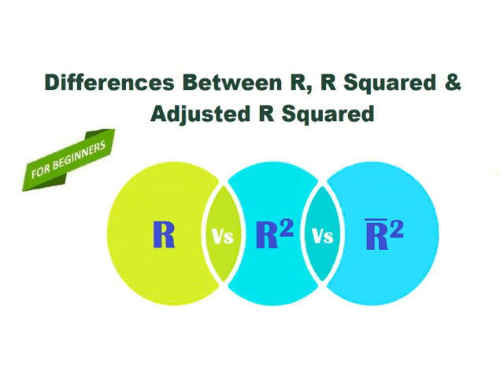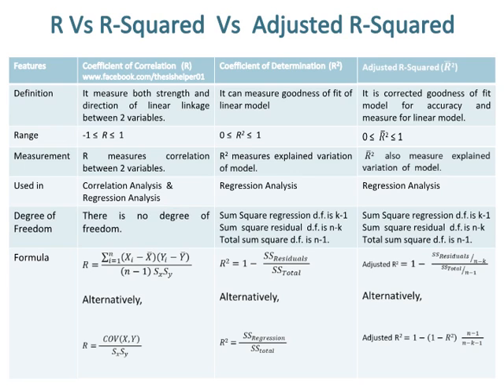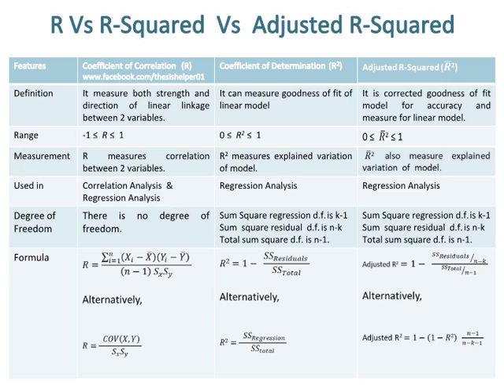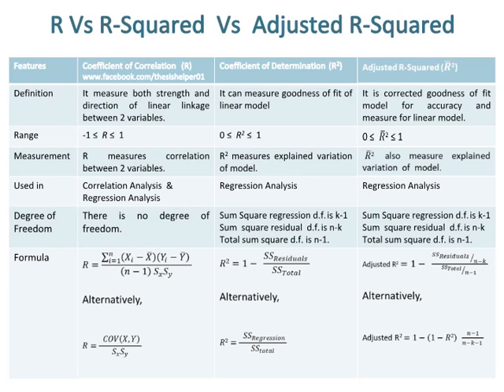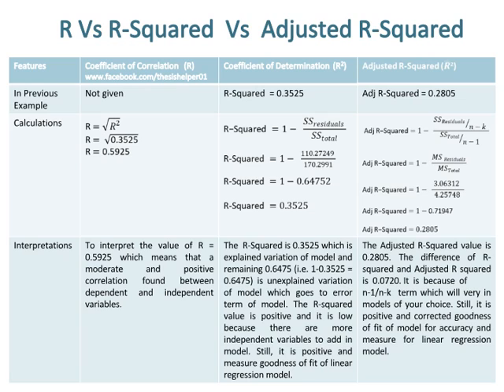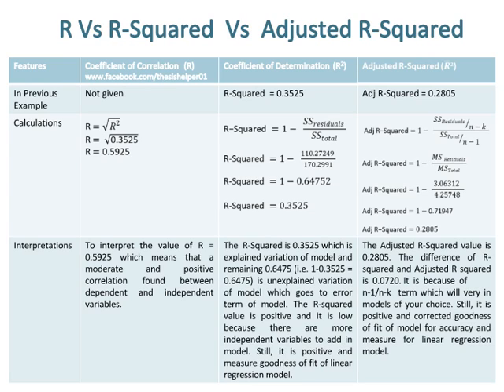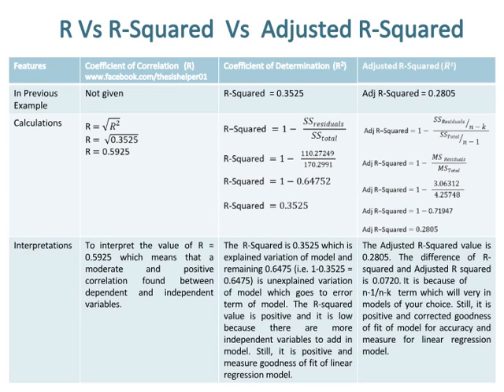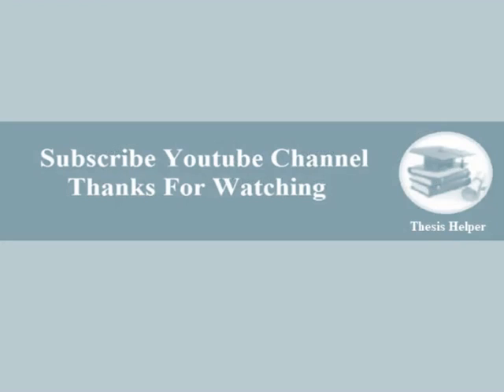Differences Between R, R Squared and Adjusted R Squared | Example |Adjusted R Squared vs. R Squared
This video is about differences between R, R-Squared and Adjusted R-Squared with example. Watch till end.

Adjusted R squared vs. R squared
difference between R squared and Adjusted R squared
difference between Adjusted R squared and R squared
Differences Between R, R-Squared and Adjusted R-Squared
R-Squared and Adjusted R-Squared
Adjusted R-Squared and R-Squared
R-Squared Vs Adjusted R-Squared
R-Squared
Adjusted R-Squared
R^2
R Squared